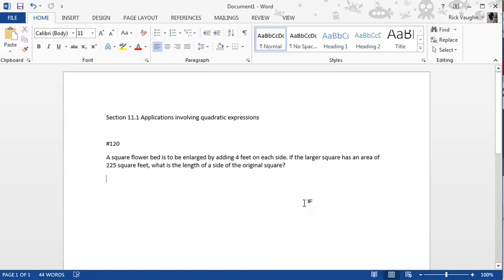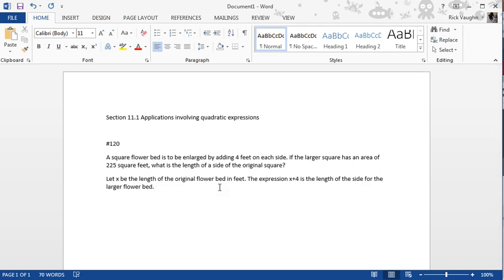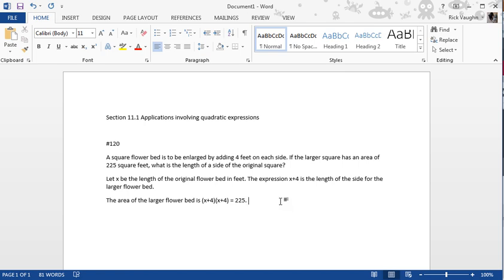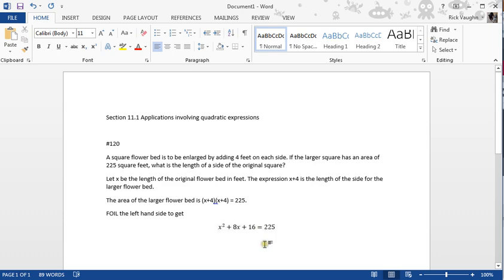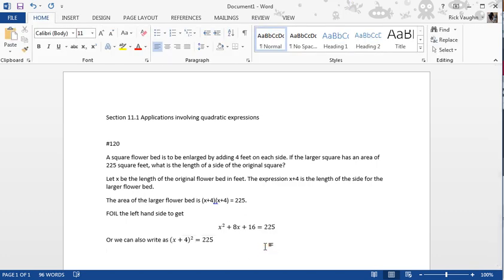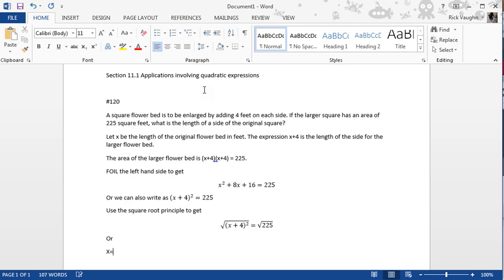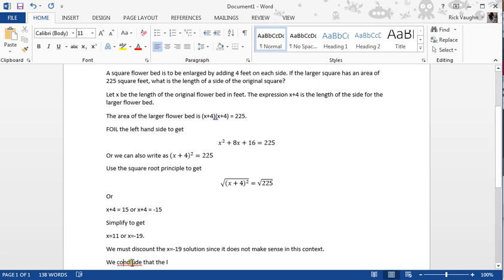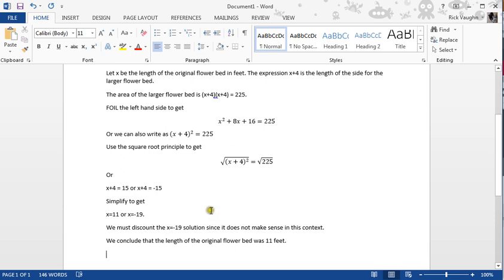Chapter 11 Application Problem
Quadratic Application